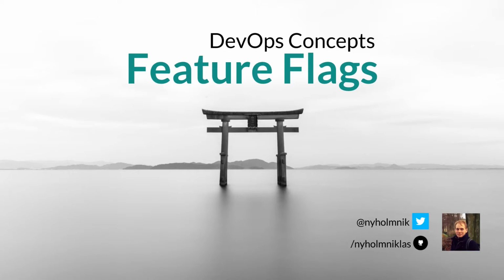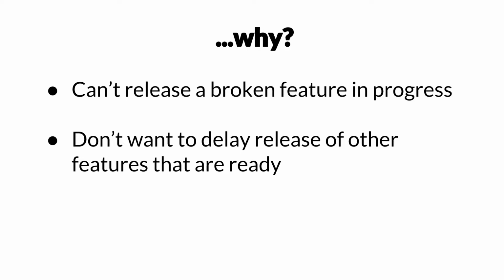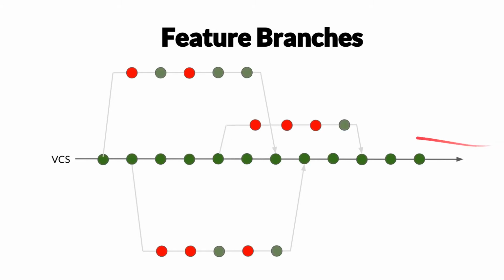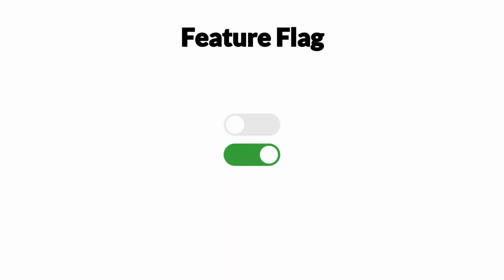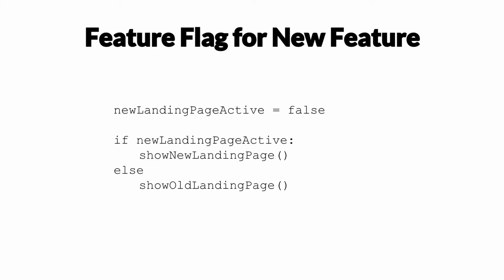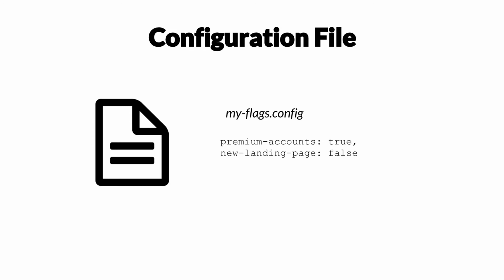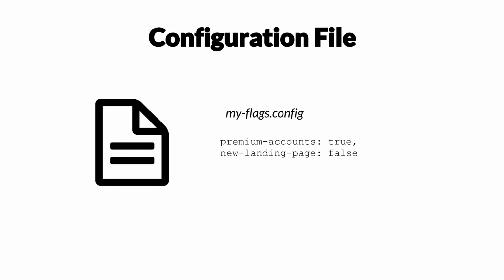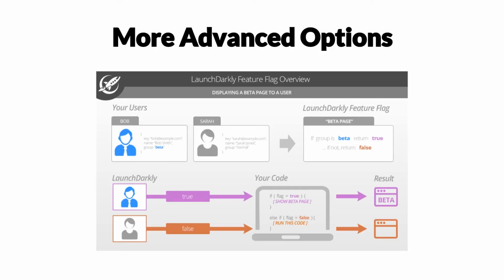DevOps Concepts: Feature Flags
We take a quick look at what feature flags are and how they can help avoid feature branches and enable gradual rollouts of new features easier.